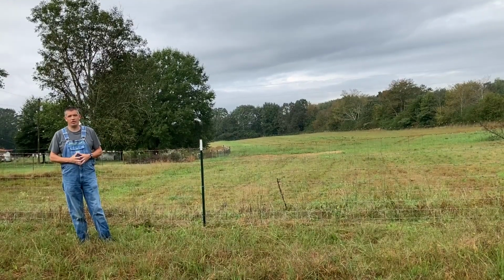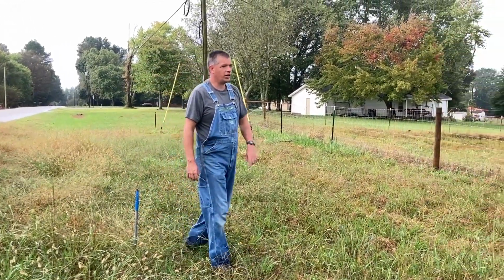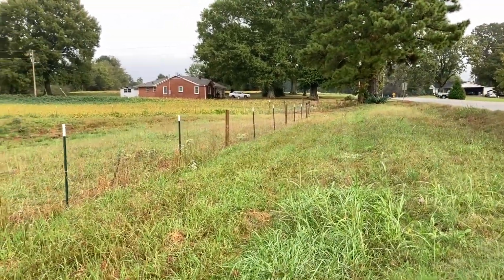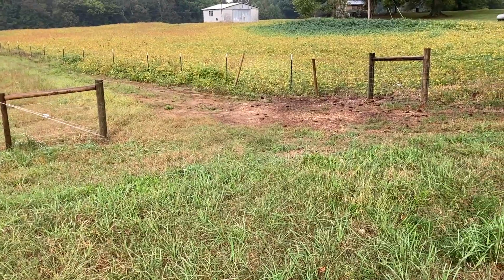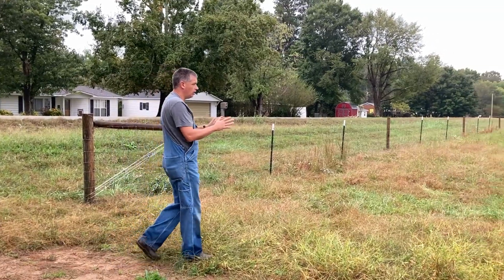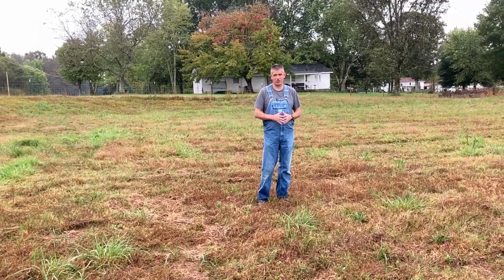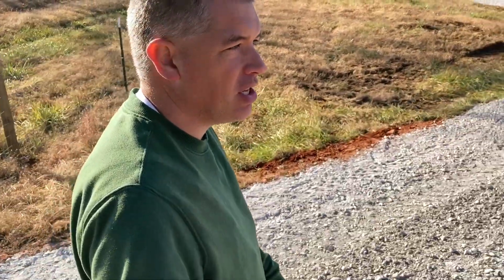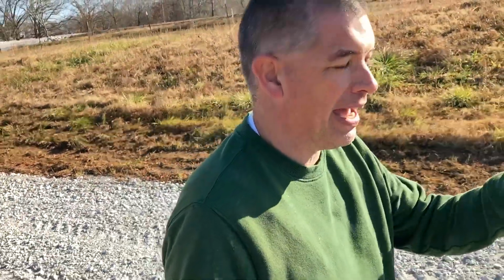Building a Nursery from the ground up!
These are some of the very first steps we took in building our new nursery.  Since we had no access to the place, one of the first things we had to do was build a road into it.  We still have a very long way to go and untold amounts of work to do, but we've come a long way in a short time, and for that, we are thankful.

SAVVY DIRT FARMER AMAZON STORE